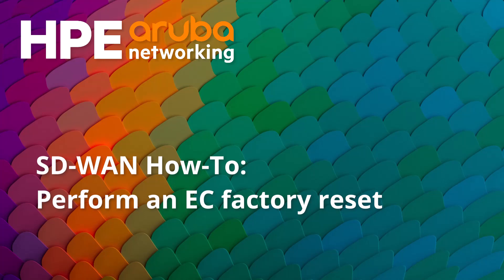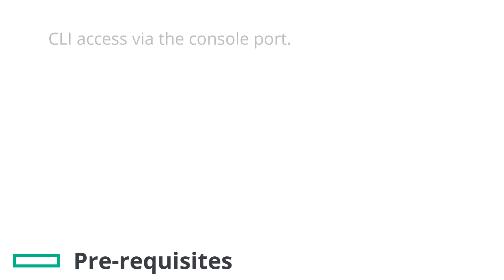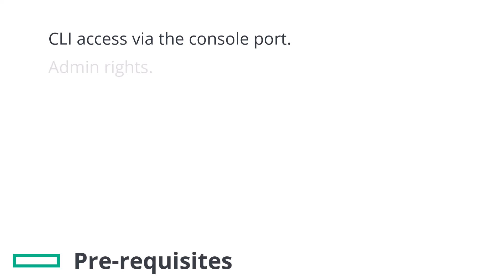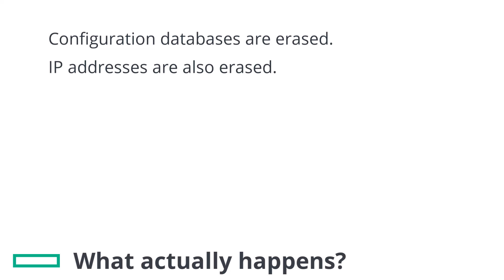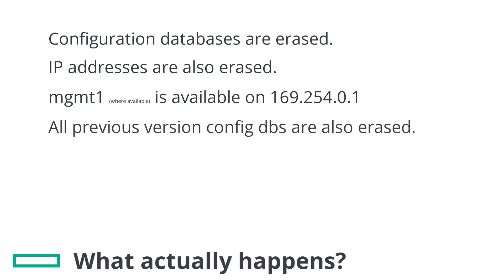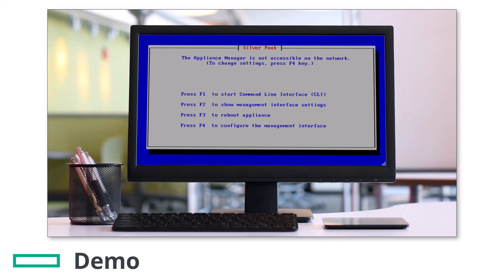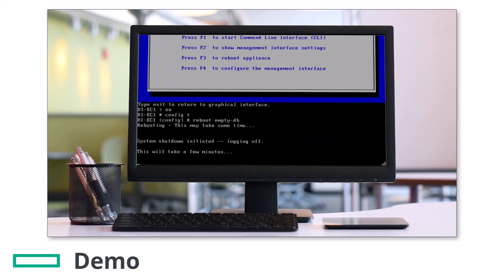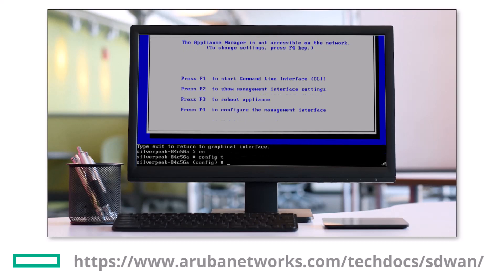SD WAN: How to perform an EdgeConnect Factory Reset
In this video, we’ll go through the short process to perform a factory reset of an EdgeConnect appliance.

00:03:09 – Skip to the reset demo